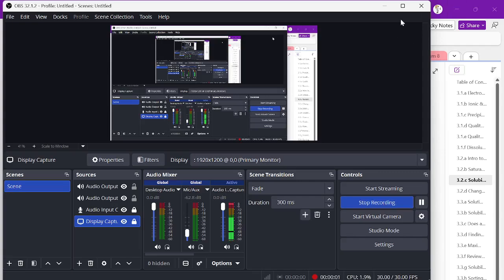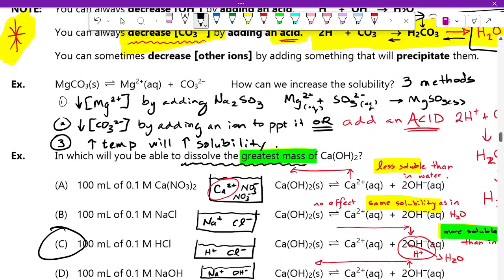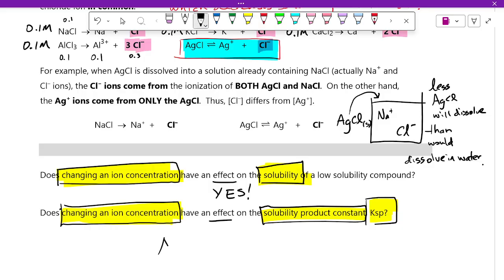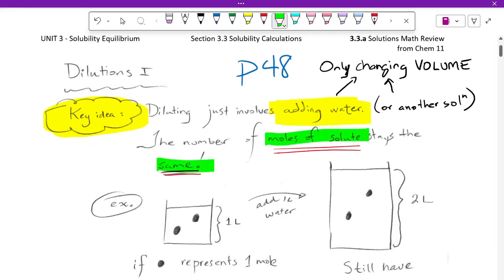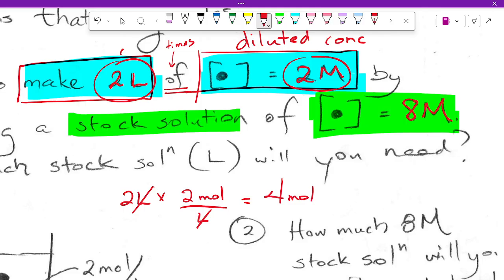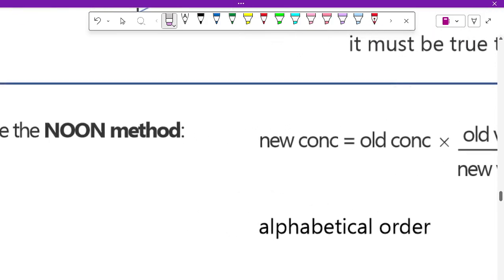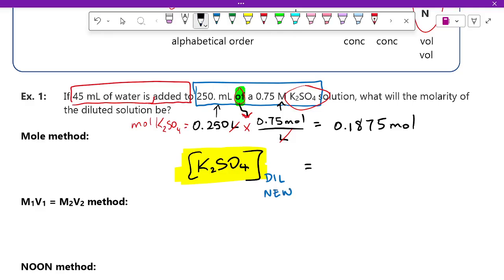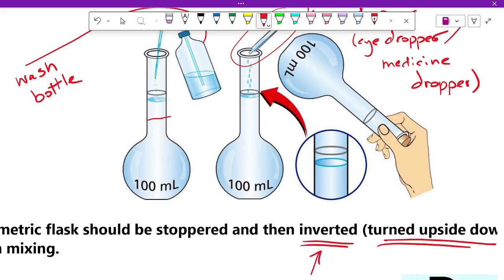2026-04--30 Common Ion Effect ; Dilutions